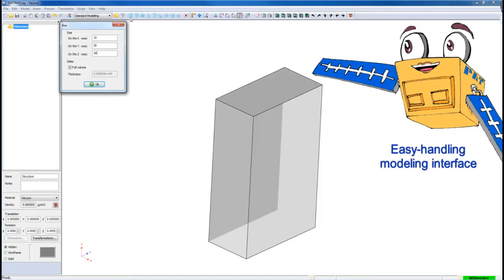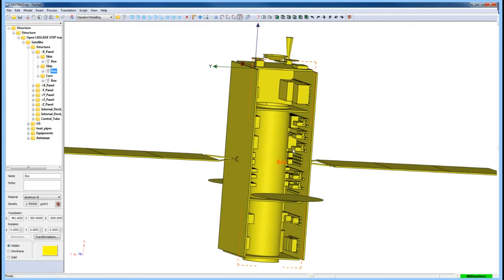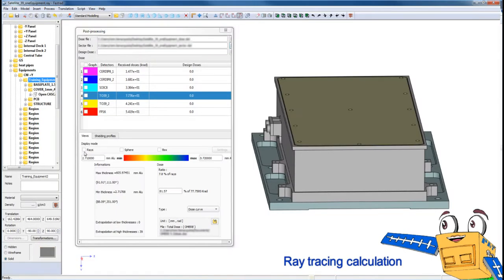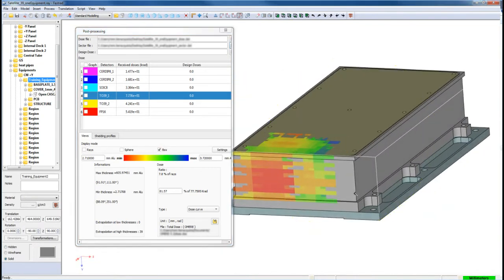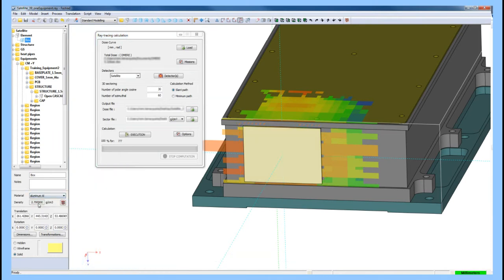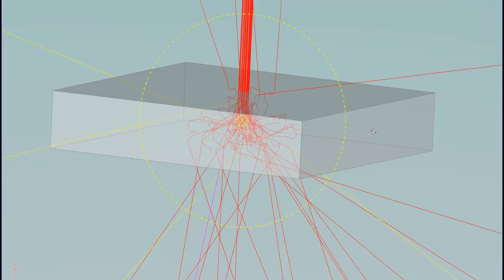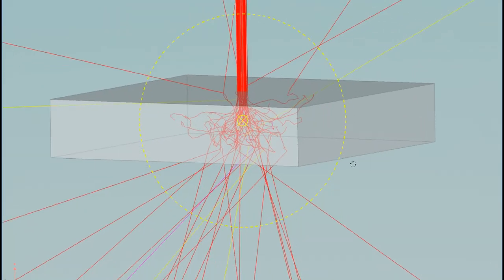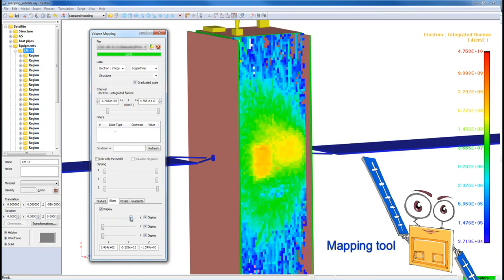FASTRAD Software - Technical Presentation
Hi! I’m Pat, TRAD’s new satellite! I will introduce you to FASTRAD, a 3D radiation software for dose analyses and calculations! Watch our short demo showing you important functionalities!